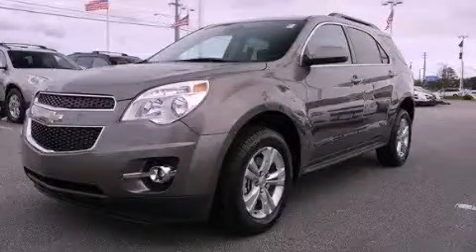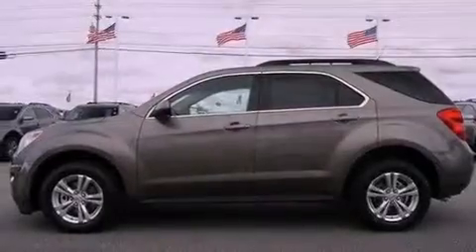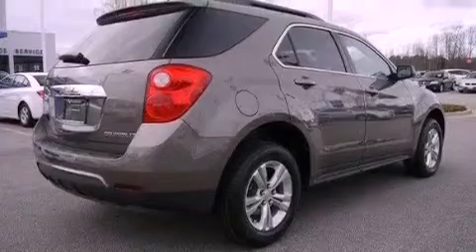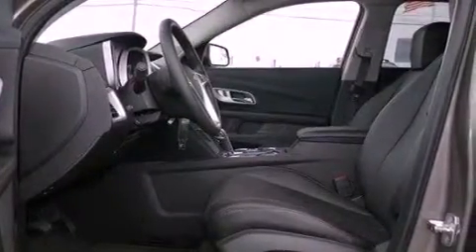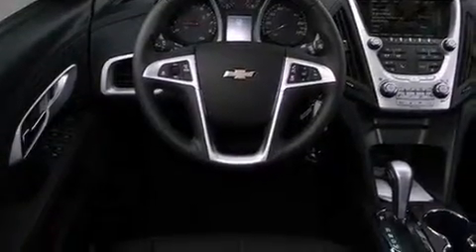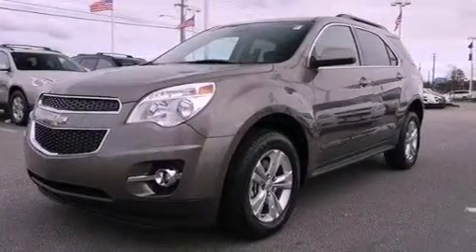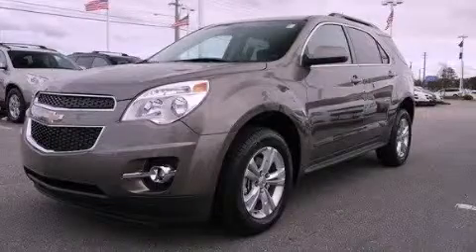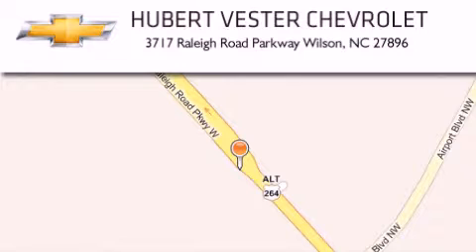2012 Chevrolet Equinox Goldsboro NC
Year : 2012

 Make : Chevrolet

 Model : Equinox

 Engine : Gas/Ethanol I4 2.4/147

 Trans . : Automatic

 Exterior : Mocha Steel Metallic

 Miles : 2

 3717 Raleigh Road Parkway

 2012 Chevrolet Equinox Wilson NC